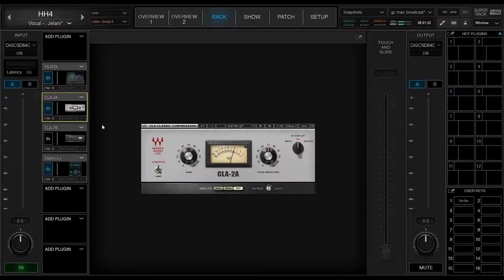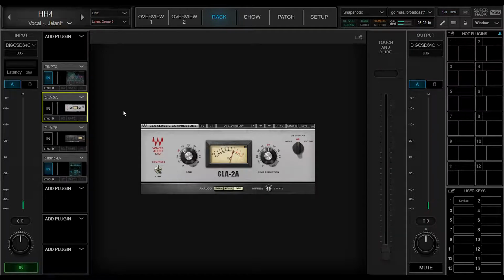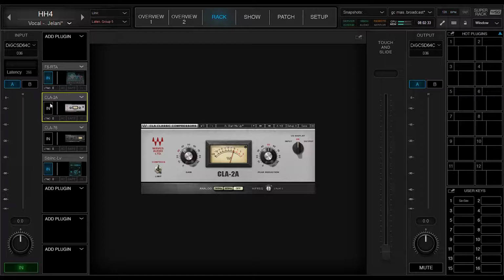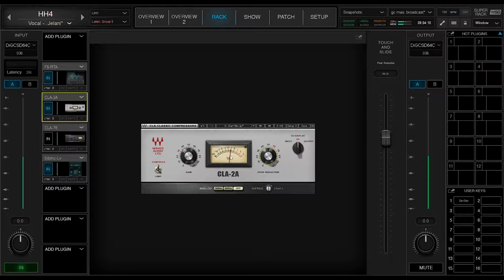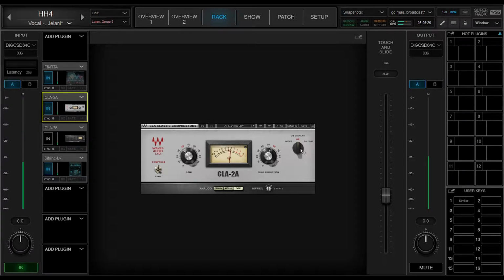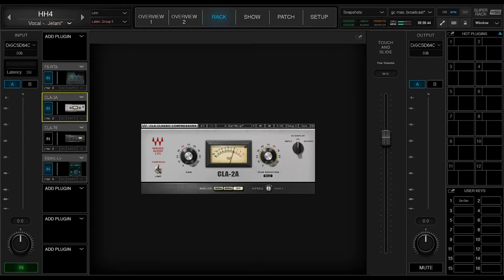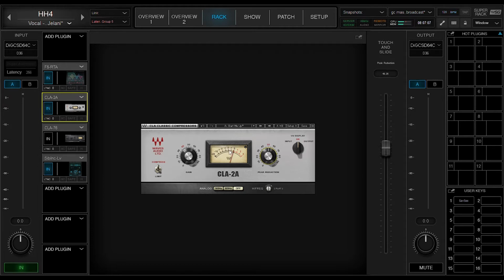Waves CLA-2A Walkthrough